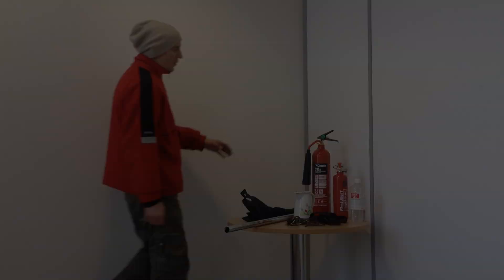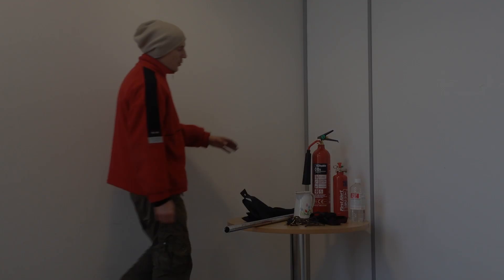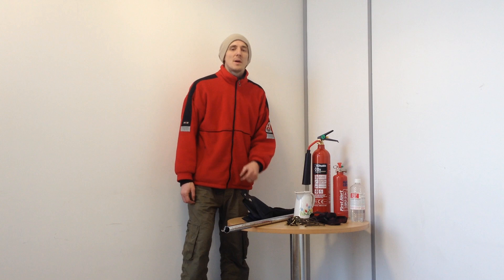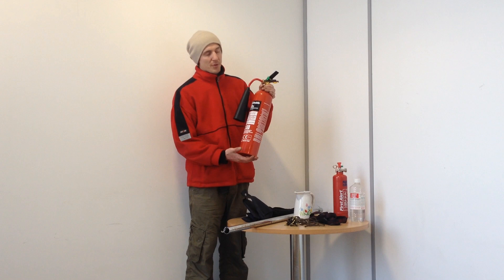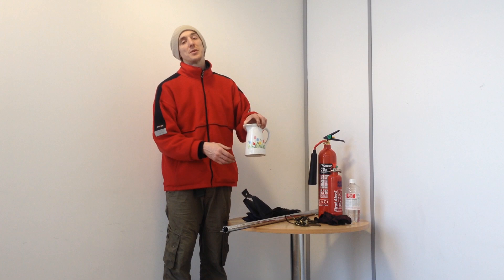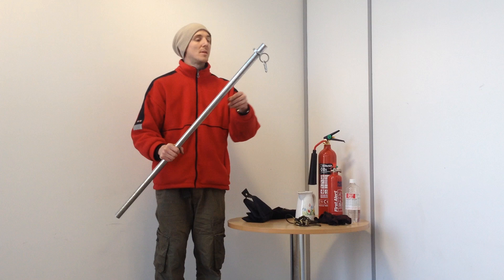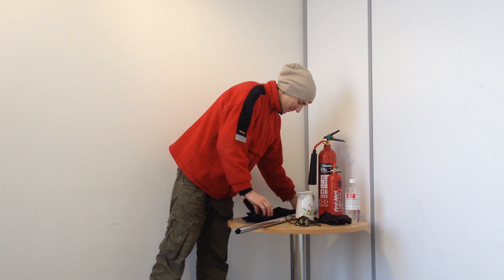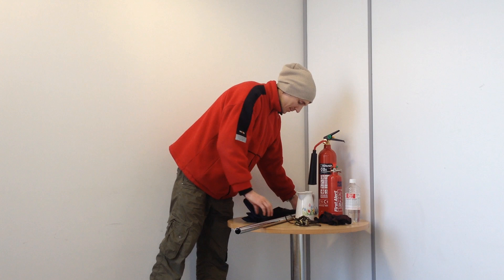Fire Painting: Creating a Firewall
PLEASE READ THIS GUIDE FIRST!

Please let me remind you that playing with fire and fuel is very dangerous, add to that an open container of petrol and things could get very nasty, very quickly! - Please make sure you follow some basic safety advise before you continue.

1. Never light the strap close to the open container of fuel - Fuel will be dripping off the strap when you remove it from the jug which will leave a trail of petrol on the ground - this WILL catch fire.
2. Always ALWAYS close your Colemans Fuel and move it at least 5 meters once you have filled up the jug, never leave it open and always move it far away from where you are working.
3. Stay clear of ANYTHING that can catch fire, bushes, trees, grass and cars!
4. Keep a Wet Towel close by, wrap this around the strap to kill the flames
5. Keep a CO2 extinguisher close by, just incase!
6. Once you have completed the pass you will extinguish the flame by wrapping the strap/rope in a wet towel, ensure this is prepared and ready!
7. Use your common sense, I have warned you!  You do this at your own risk and that of others around you.

Stay safe and FLAME ON!

The Tools

Kevlar Rope..

Colemans Fuel..